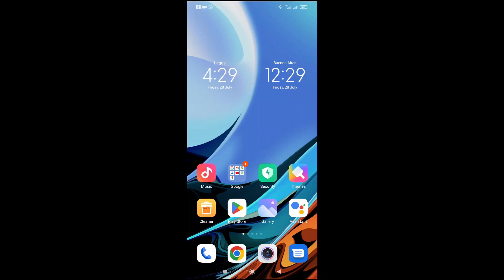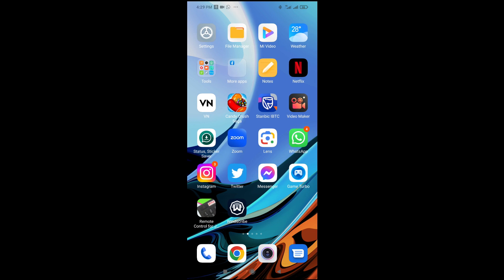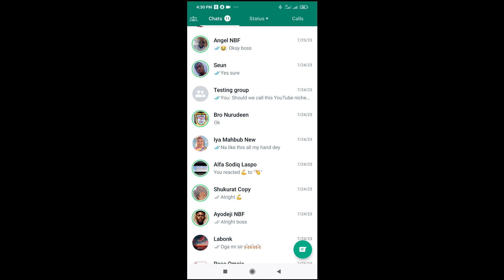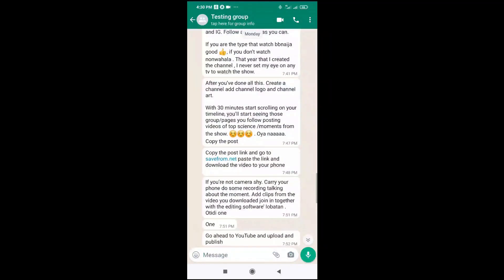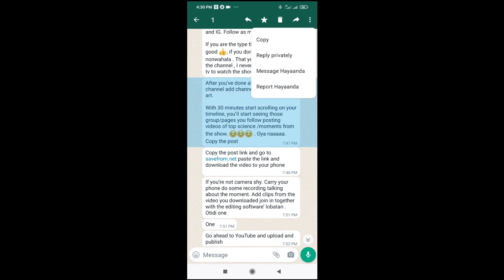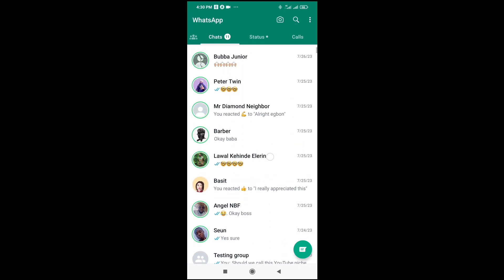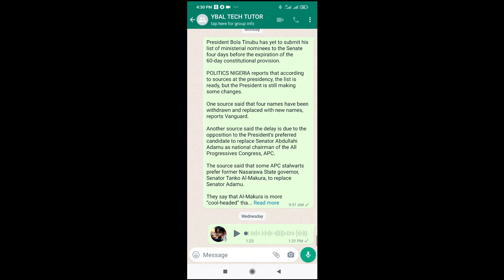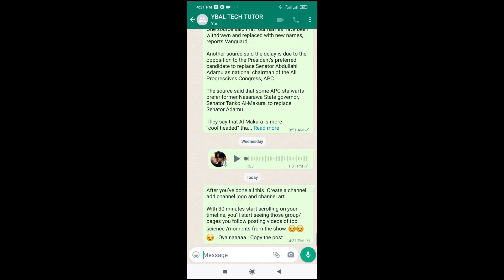How To Copy And Paste WhatsApp Messages On Android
I will show you how to copy and paste WhatsApp messages on android.